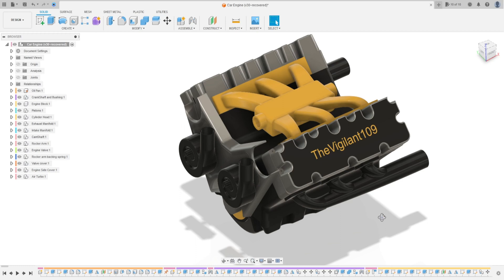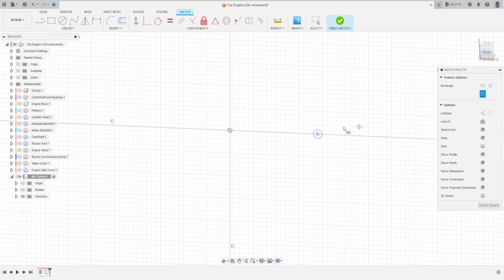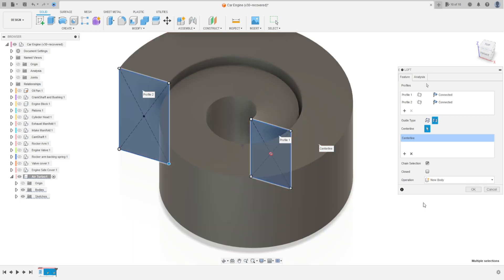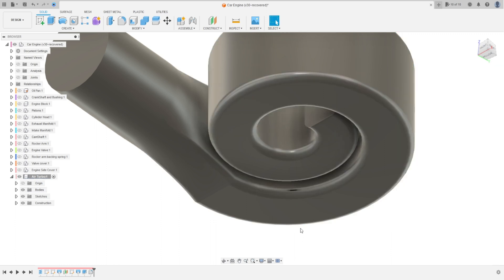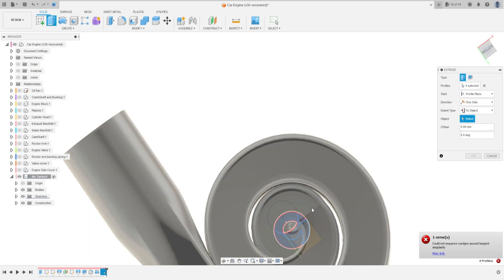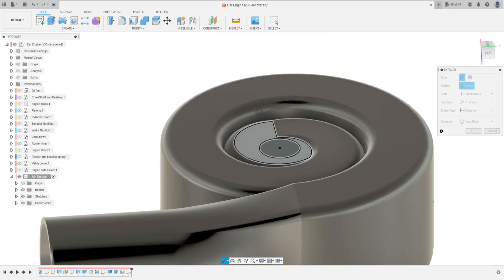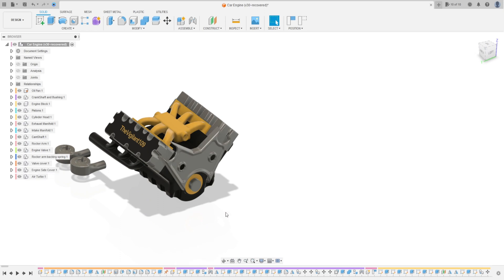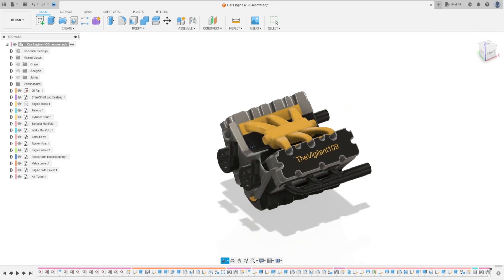Fusion 360 Tutorial - Air Turbo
In this tutorial we'll use the features:
Coil
Loft
Extrude
Shell
Fillet